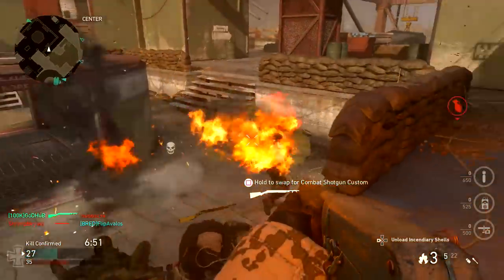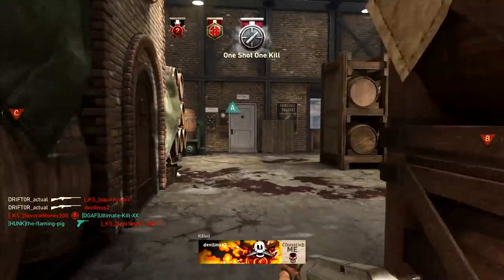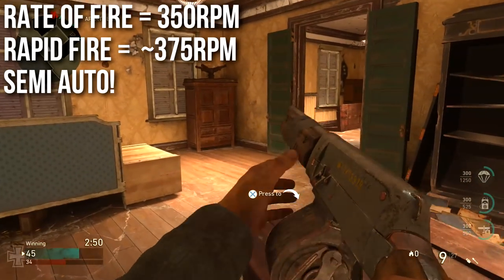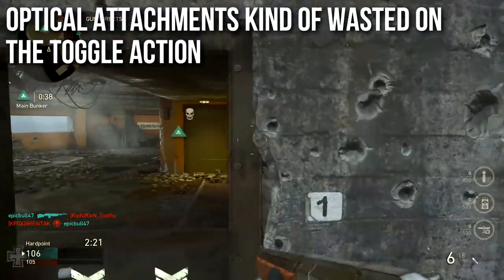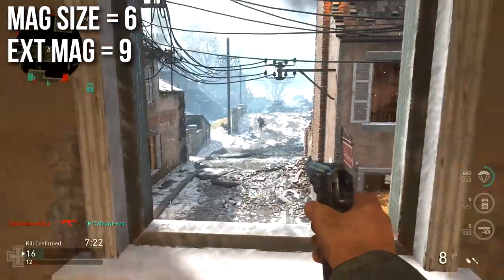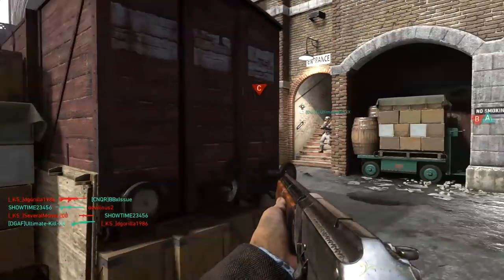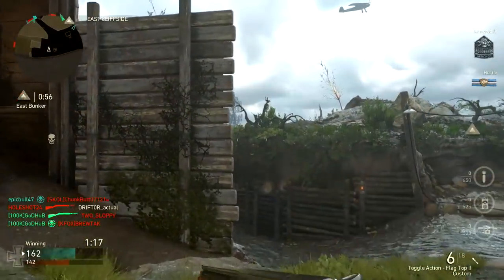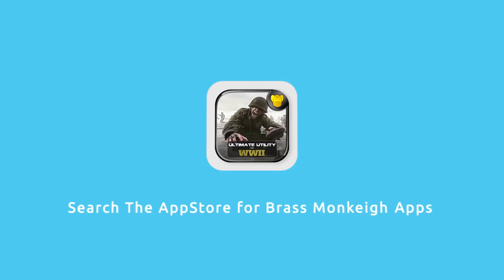WW2 In Depth: Toggle Action Shotgun (Call of Duty: WWII)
CoD WW2 brought back the Brecci in the form of the Toggle Action shotgun. They look, sound, and perform similar to each other, but is the Toggle Action as good as the BO3 Brecci?

CoD WWII Ultimate Utility w/ full stats from the game code